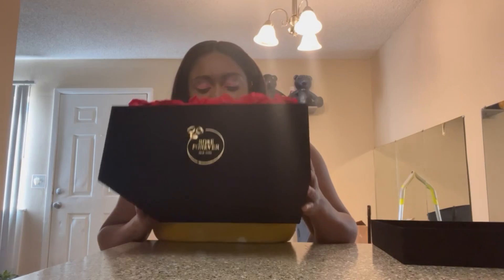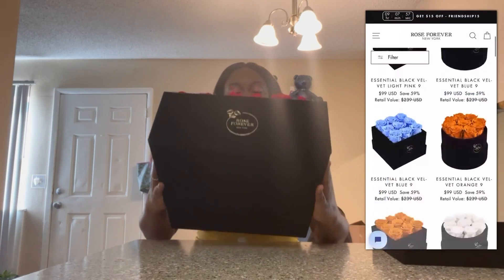Rose Forever Unboxing 🌹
Such a great gift for anyone, I highly recommend RoseForever

Valid for the next 30days